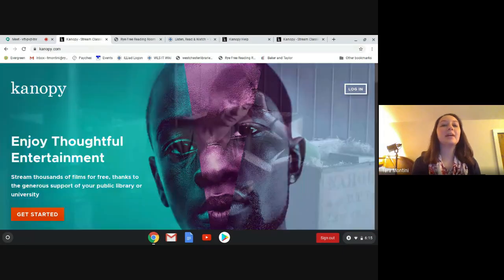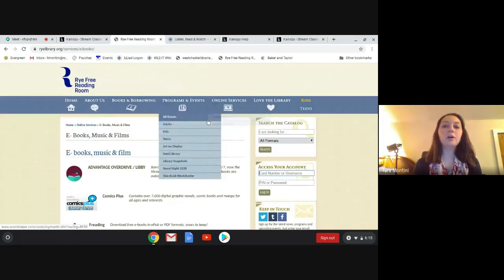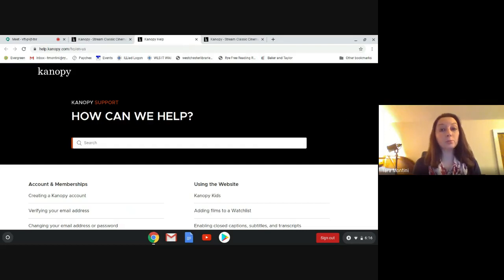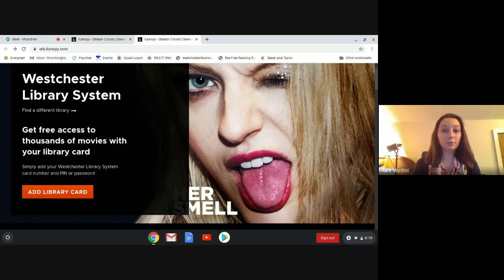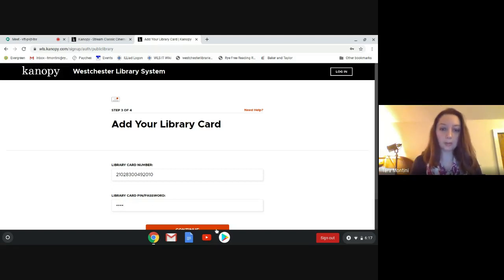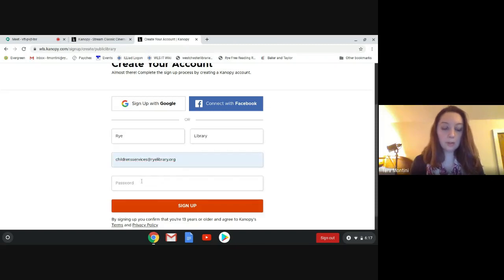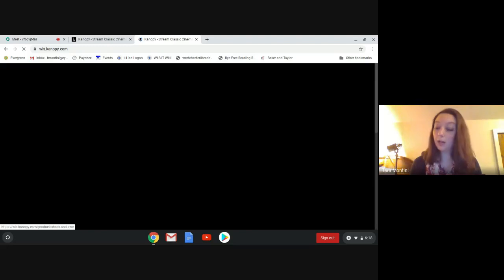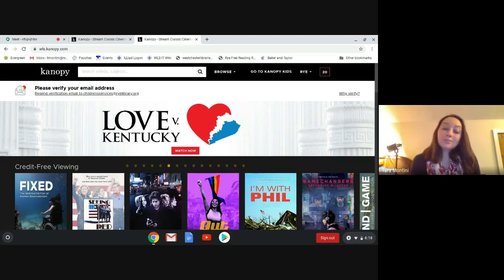Introduction to kanopy - RFRR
Instructional Librarian Tara M. provides a quick overview of kanopy, featuring new movies, documentaries, and films from around the world. It also has the Great Courses videos for you to enjoy.